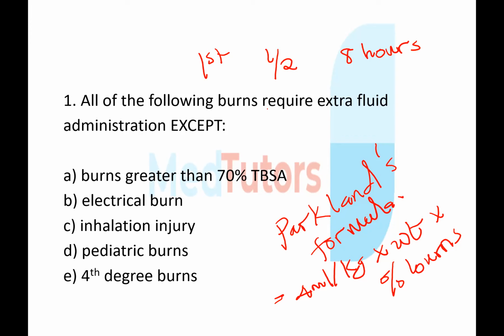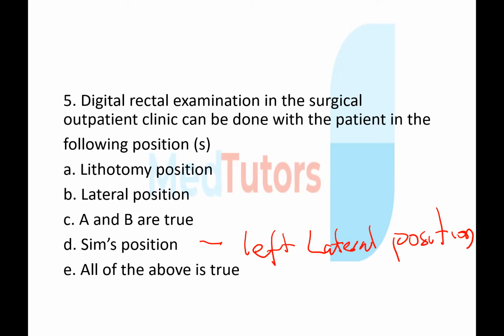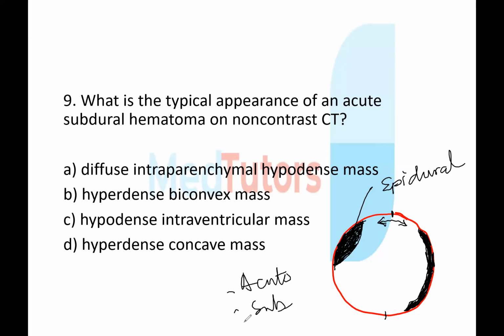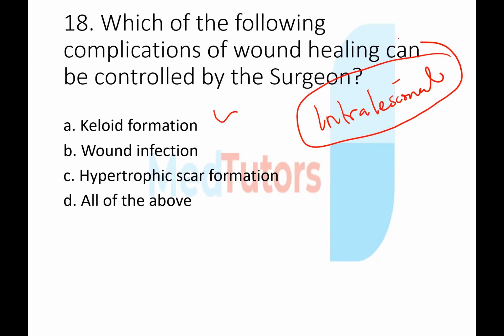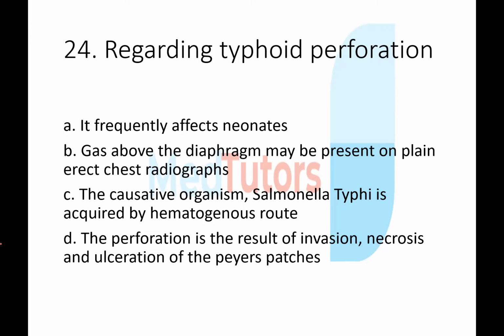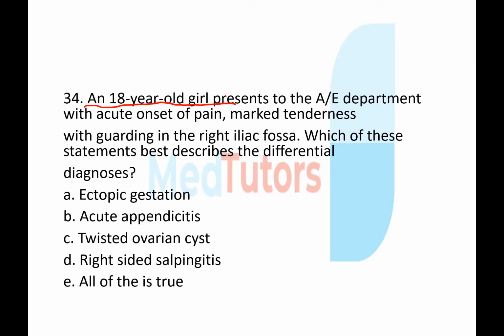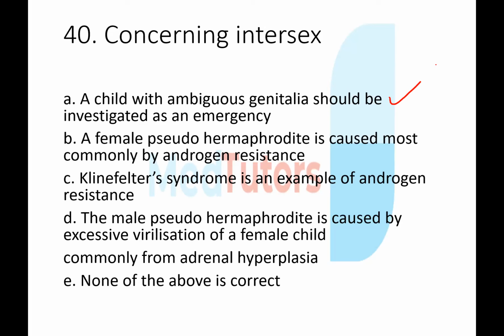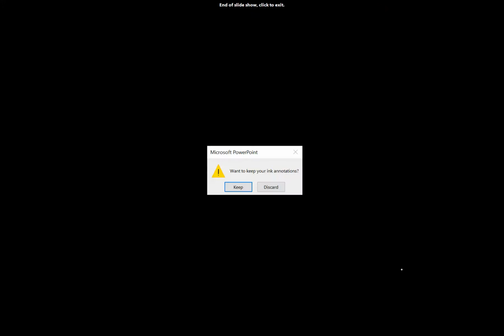MDCN EXAMS- 9- SURGERY2. MCQS